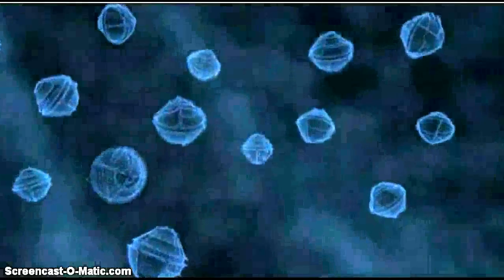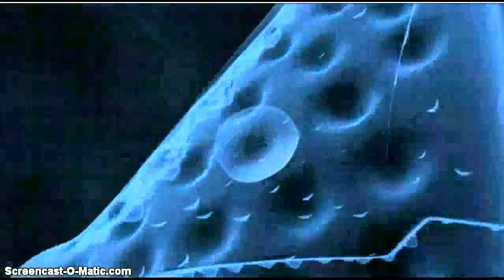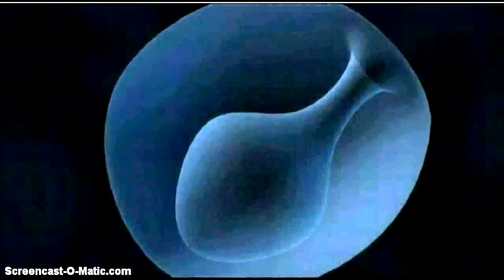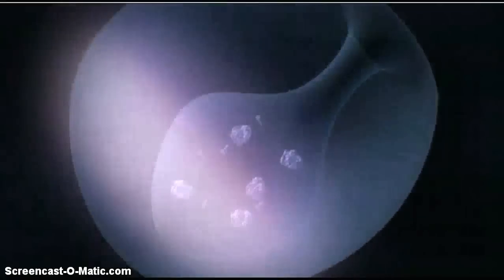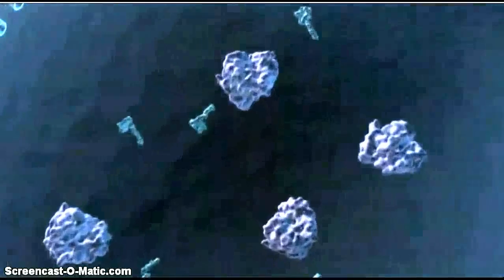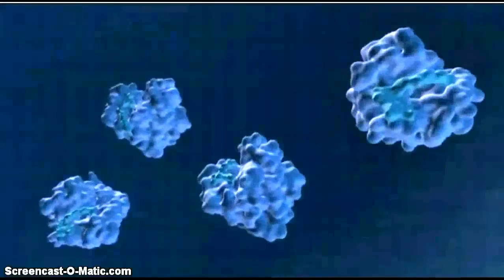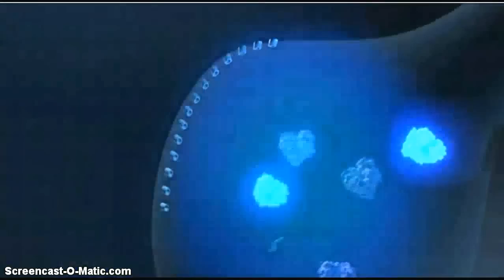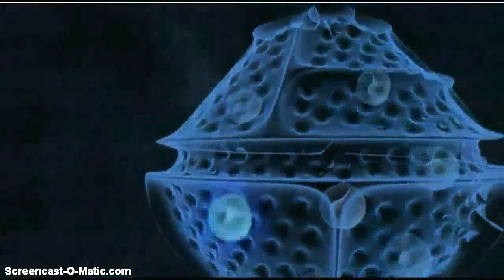How bioluminescence works